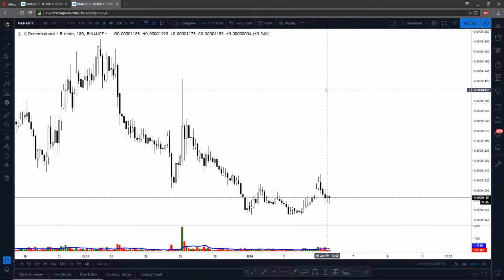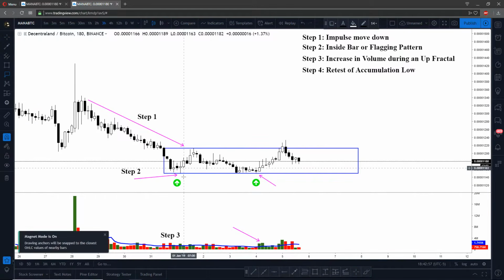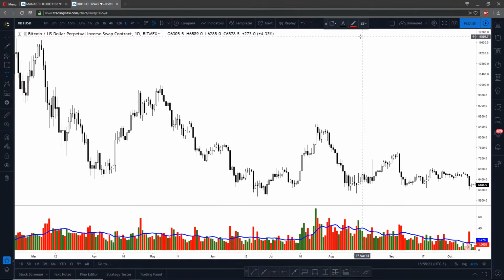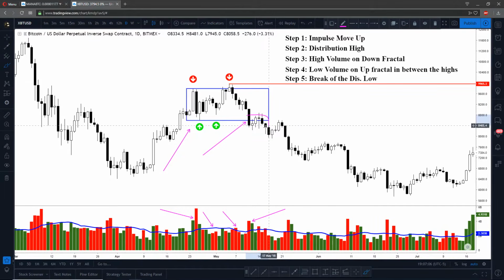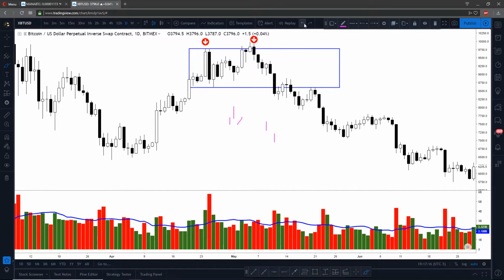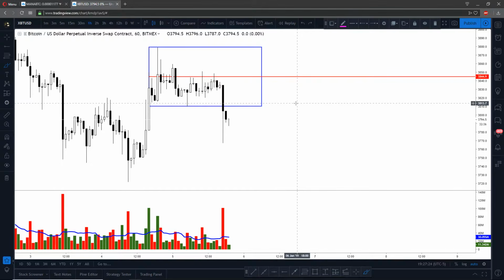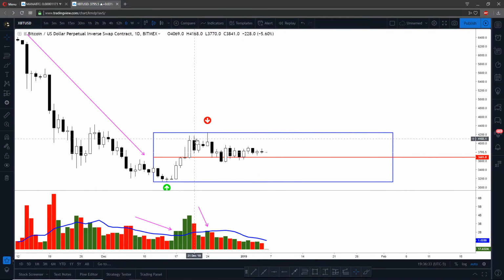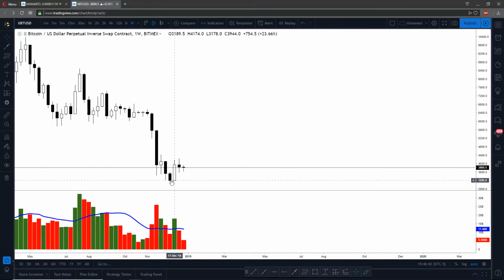How To Trade Accumulation/Distribution Using Fractals. Crypto, Stocks, Forex. Stream Highlight.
Trading Accumulation/Distribution made easy using fractals. In this stream highlight I go over a very simple method to find and execute accumulation/distribution trades. This technique can be used with almost any market.